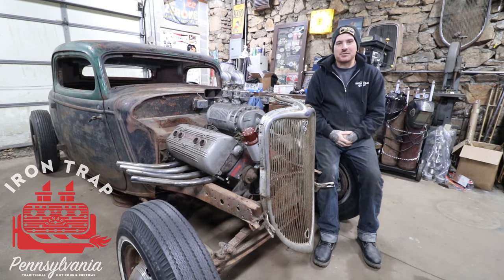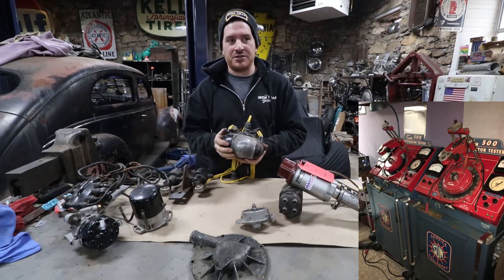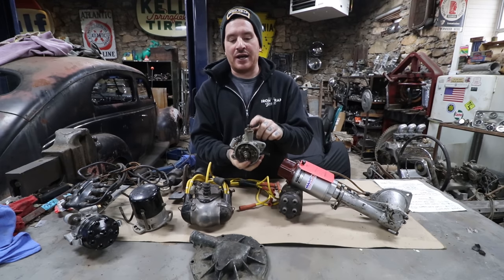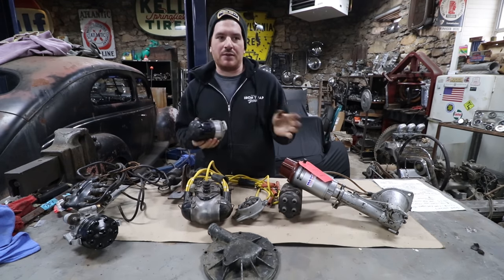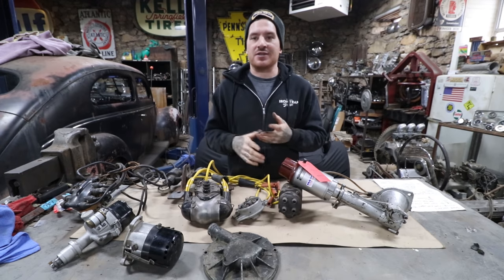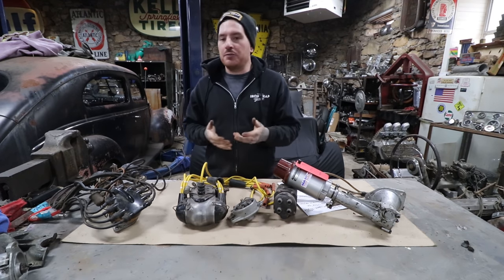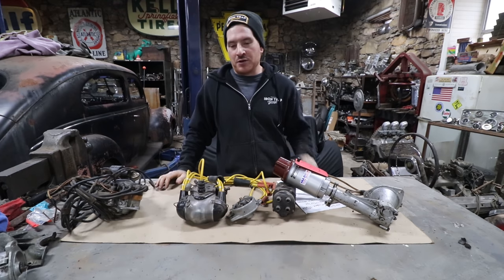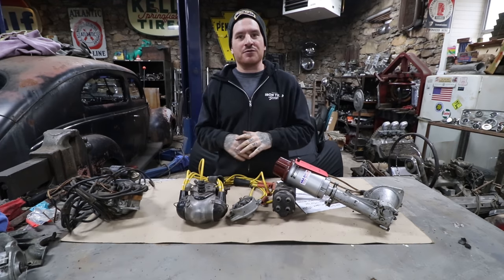Ford Flathead Ignition Buyers Guide - From Stock To Race Magnetos!!!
Recently Matt took a trip to Mason Racing Ignition to pick up his freshly rebuilt magneto for the 1933 Ford 3-Window build. While there Matt thought about all the added costs that come with running rare ignition that can be overlooked. Today we are going to talk about everything you need to know about Flathead Ignition. Matt covers stock ignition, drop in electronic dual point, dual coil, dual plug and magnetos. He also covers a majority of the vintage brands and what to look out for while buying, and talks about replacement parts.

19545